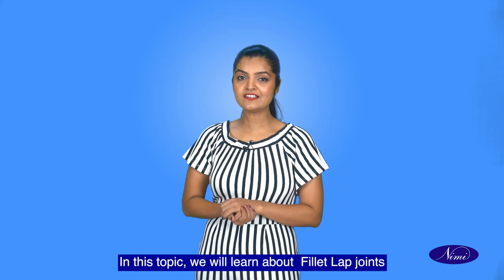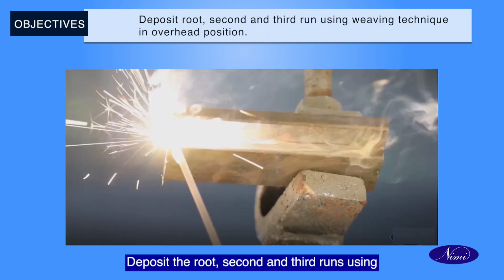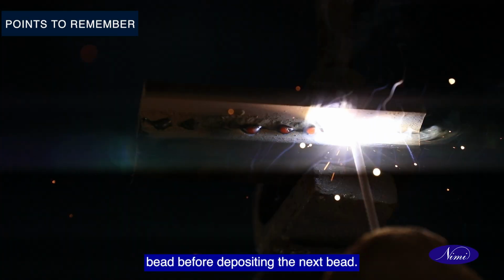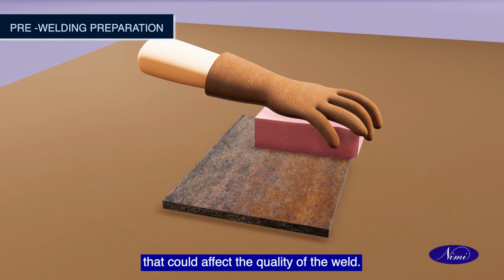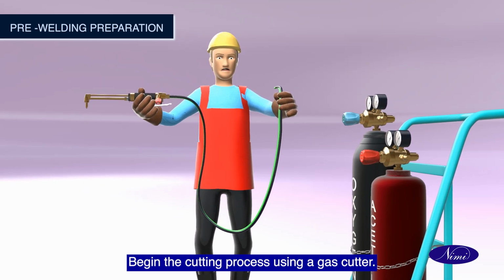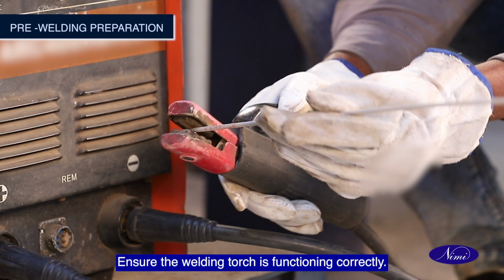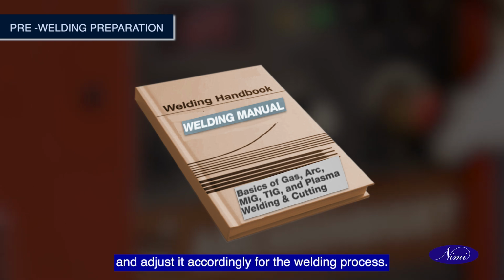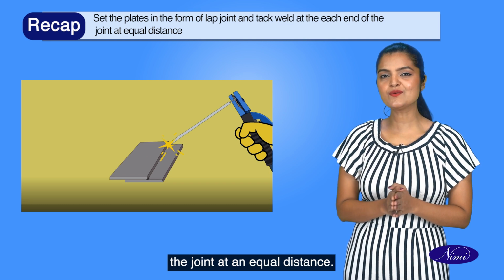Fillet Lap joint on M.S. Plate 10mm thick in overhead position (4G) - Part 1 NIMI|DIGITAL |ENGLISH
We’re excited to announce that our latest practical video for the Welder trade is now available in English! This video is designed to provide you with essential hands-on training and insights into the Welder  trade, helping you develop and enhance your skills in English.

Time Stamp
00: - Title & Introduction
0:59 - Objectives
1:39 - Points to Remember for Welding
2:29 - Tools and Required
3:24 - Pre welding preparation
8:40 - Recap

🔔 Don’t miss out! Your support helps us bring you more valuable content!